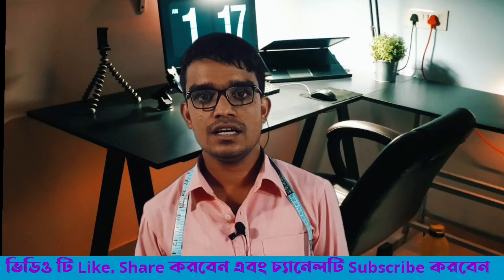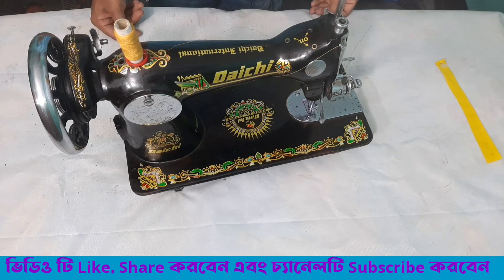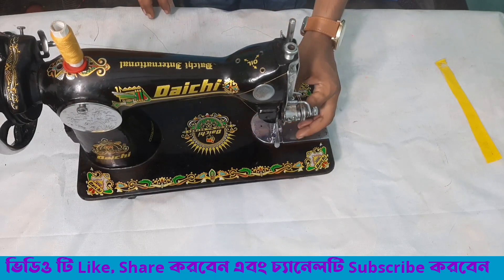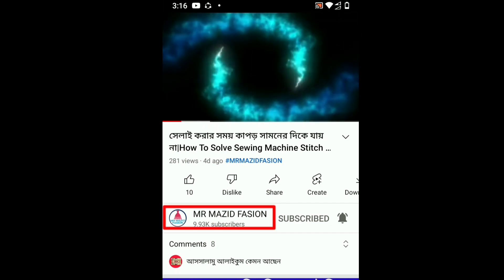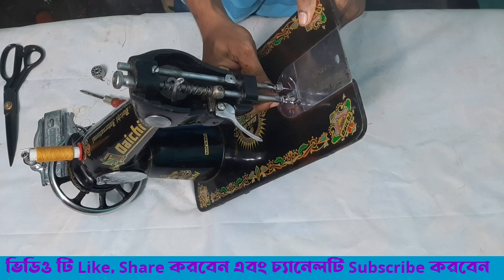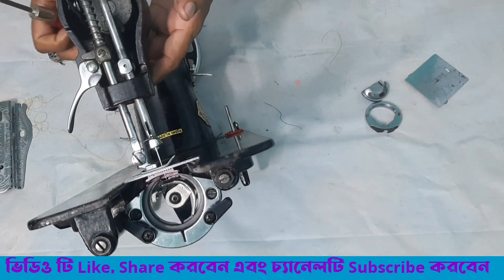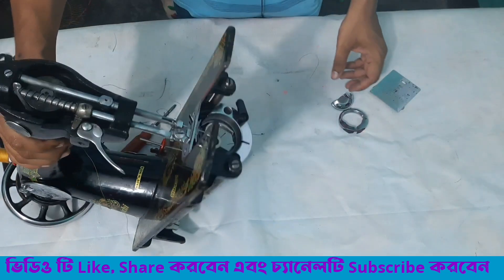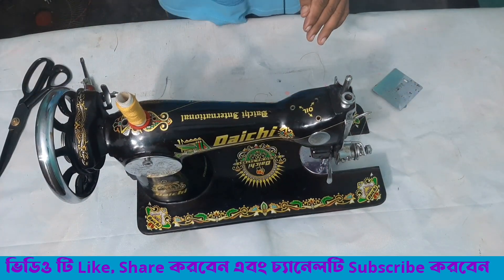সেলাই মেশিনের ববিনের সুতা উপরে না ওঠার কারন|Sewing Machine Thread Does Not Lift Up| সুতা উপরে উঠে না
সেলাই মেশিনের ববিনের সুতা উপরে না ওঠার কারন|Sewing Machine Thread Does Not Lift Up|ববিন থেকে সুতা উপরে উঠে না
Assalamualaikum friends
Welcome to my chanel MR MAZID FASION. Today learn to very easy method of
সেলাই মেশিনের ববিনের সুতা উপরে না ওঠার কারন|Sewing Machine Thread Does Not Lift Up|

আমাদের চ্যানেলে আরও পাবেন :
চিত্র সহ পোশাকের ডায়াগ্রাম
১/ কাপড়ের গজ- গিড়ার হিসাব
২/ কোন পোশাক তৈরী করতে কত গজ কত গিড়া কাপড় তার সহজ টেকনিক
৩/ধারাবাহিক ভাবে পোশাকের সাথে মিল ভিডিও আপলোড
৪/সেলাই মেশিনের মেকানিক্স ভিডিও টিউটোরিয়াল